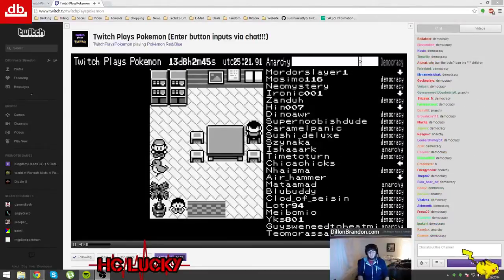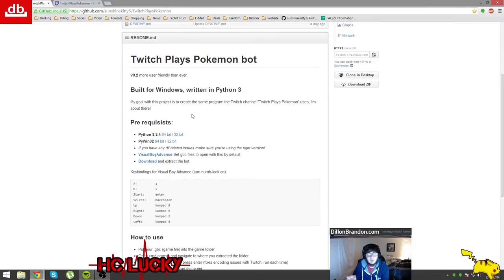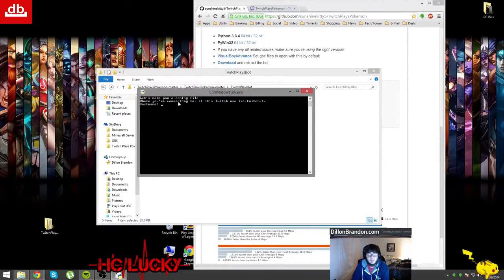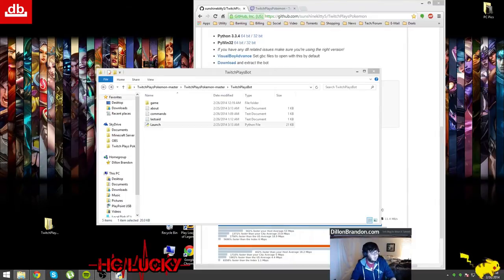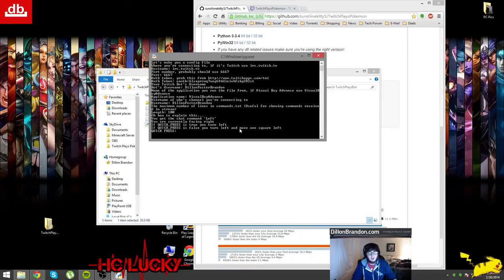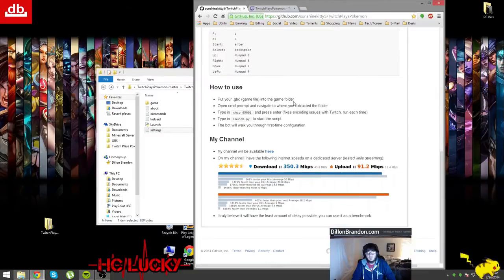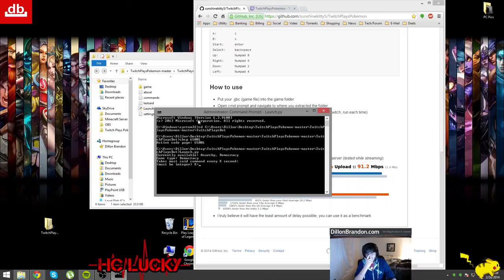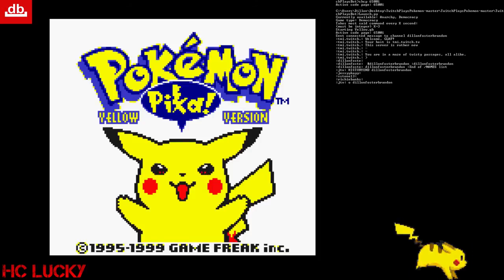How to Stream TwitchPlaysPokemon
This is a tutorial on how to set up a TwitchPlaysPokemon (or other game with VisualBoy Advance) for a Twitch.tv live stream so the viewers in chat can control the game.

AND FOLLOW INSTRUCTIONS IN LINK AND IN MY VIDEO.

^VisualBoyAdvance and IRCbot Python Script are in the repository.^

***Make sure you add %SystemRoot%\system32; to your system variables under "Path"***
Get to system variables by right-clicking My Computer and clicking properties - Advanced system settings - Environment Variables - Edit "Path" in bottom box - Add the variable %SystemRoot%\system32;

Sorry for the wait while entering in the Auth Token. It turns out that every time you get a new one, your old one becomes invalid. I ended up not blurring out anything. XD

All credit for this script and programming go to sunshinekitty5 over at GitHub.

I in no way assisted with any of the programming. I just did a lot of digging for this. The information is OPEN SOURCE, I am simply sharing it to the people who would like it.

(Other social network info for sunshinekitty5 is on GitHub)

Thank you so much sunshinekitty5 for making this possible to the masses.